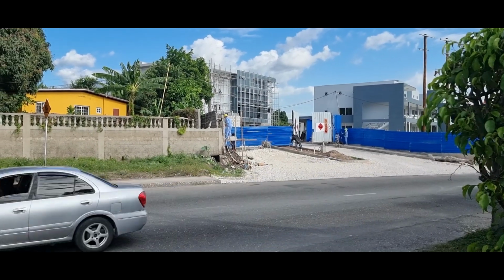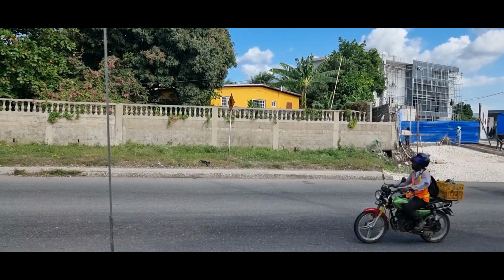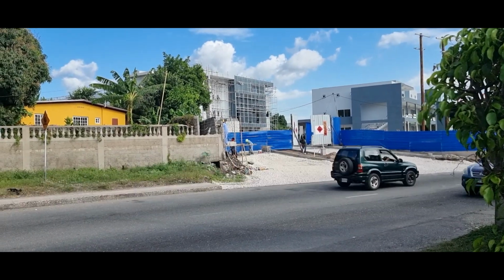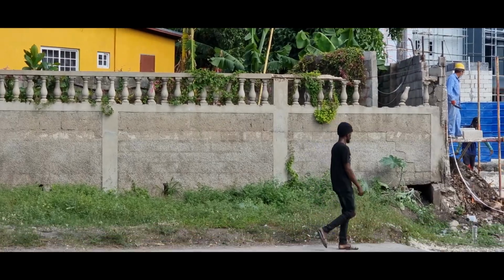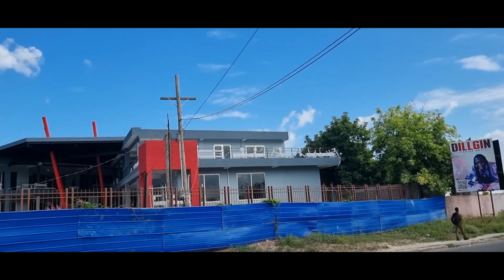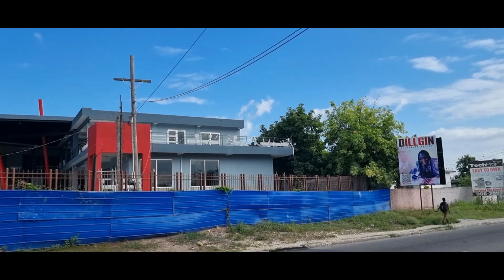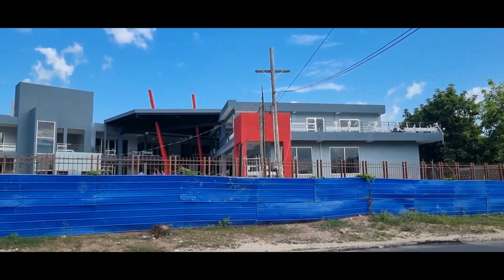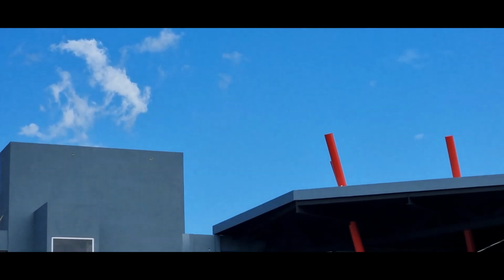BRAND NEW 76 RHR PREMIER BUSINESS PARK | DRONE VIDEO | NEXT TO CALABAR HIGH SCHOOL | KIN | JAMAICA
The aim is to review and showcase:
*New Developments
*New Construction
*Fun Places